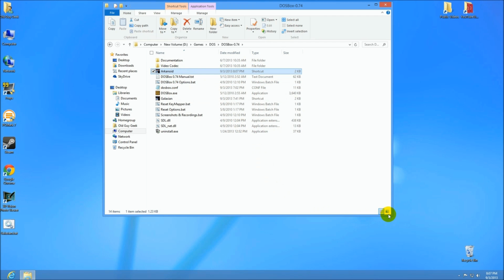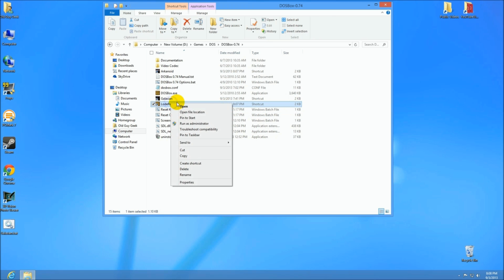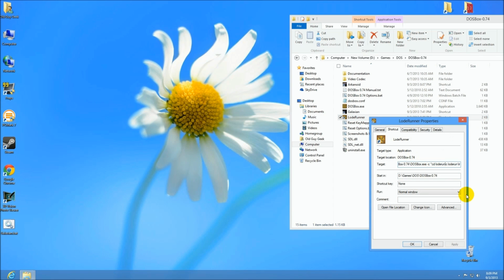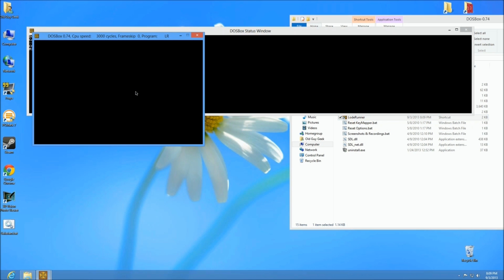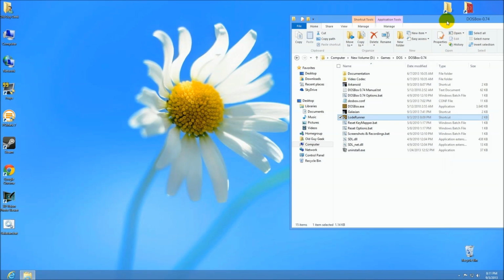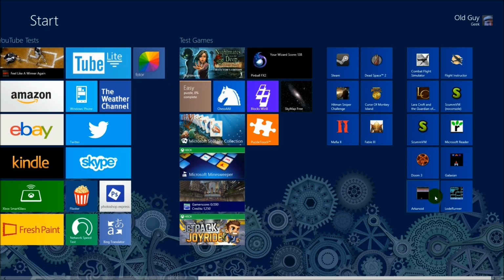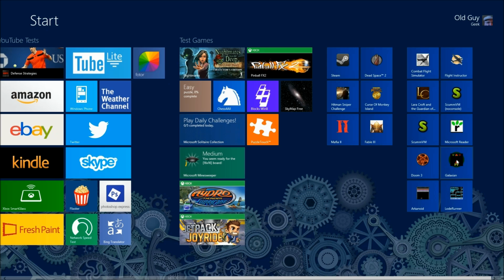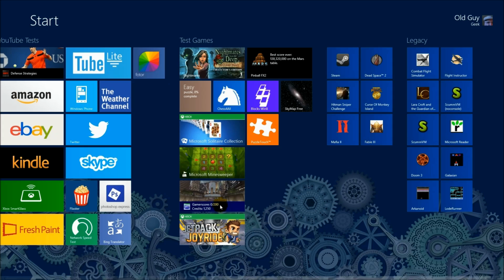DOS Games in Windows 8 - Lode Runner and Start Screen Tile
Here's the third video in the series about running DOS programs in Windows 8.  Plus as a bonus, how to create a Start Screen Tile with the appropriate icon for your game.